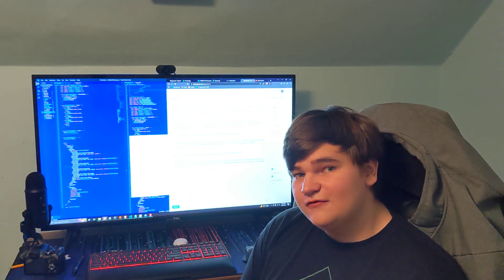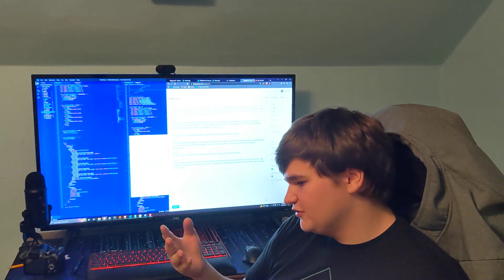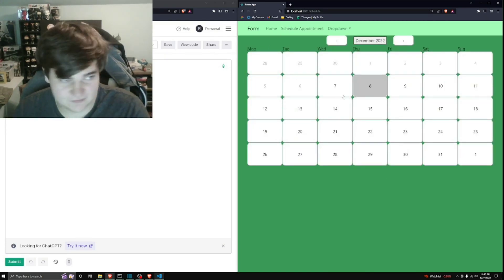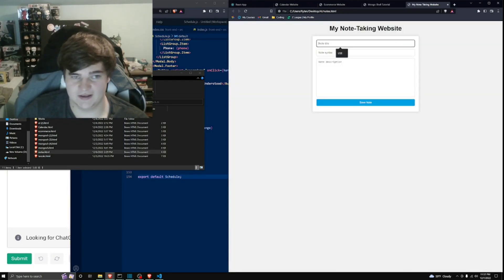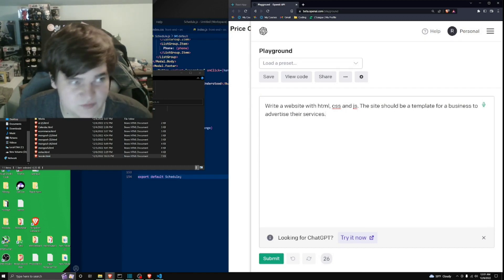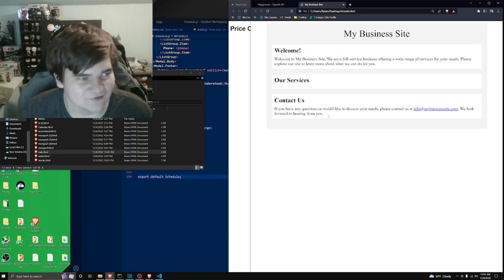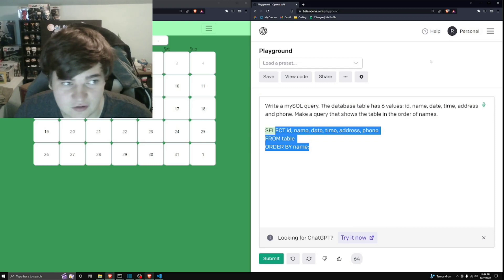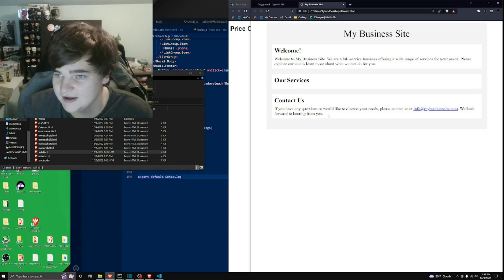AI Can Now WRITE CODE For You!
In this video talk about openAI's chatbot!

0:00 - Intro (AI generated)
1:26 - Websites I got it to write
4:06 - Let get it to write a website!
6:08 - mySQL queries and more
7:28 - Outro

167ygjRfssXSmPAodpepB543baRmNWnqop